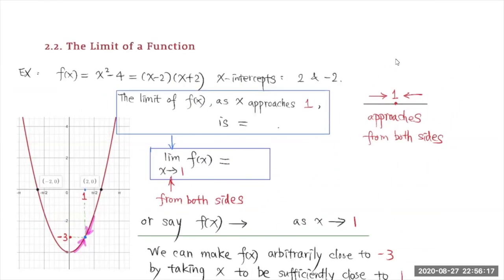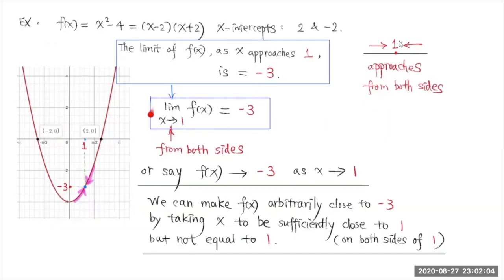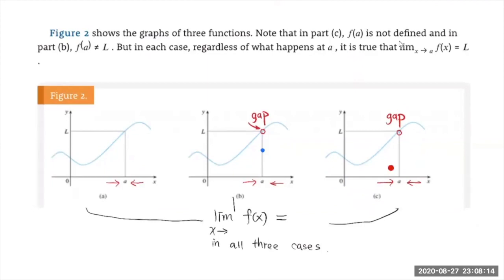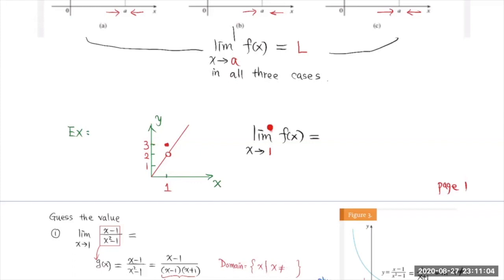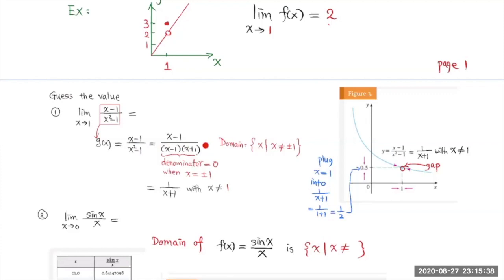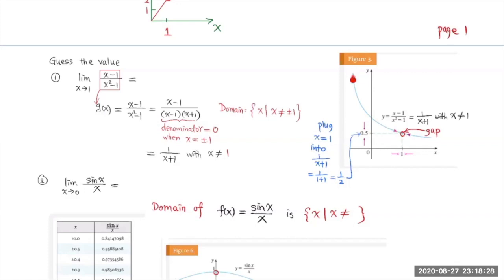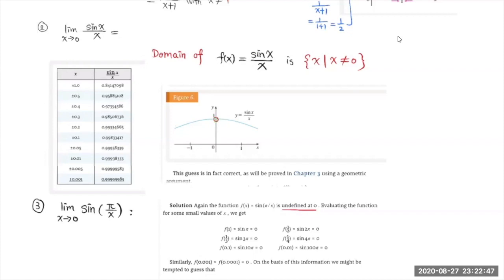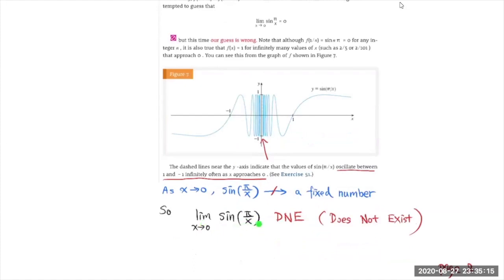Math 110A, The limit of a function, Calculus 1, Lesson 2 Video 1.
A lesson on the limit of a function, Calculus 1.  This lesson corresponds to section 2.2 The Limit of a Function in Calculus Early Transcendentals by James Stewart, the 8th edition.